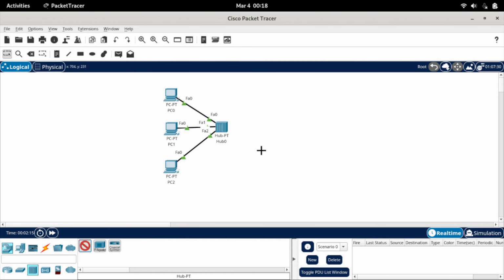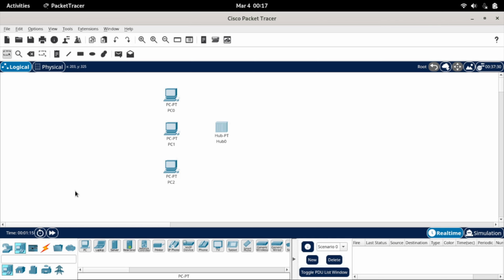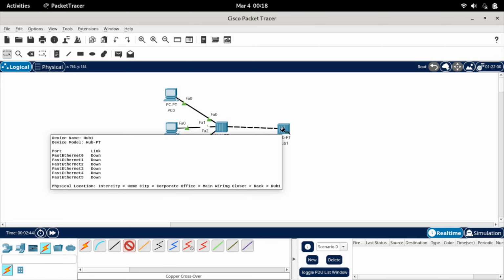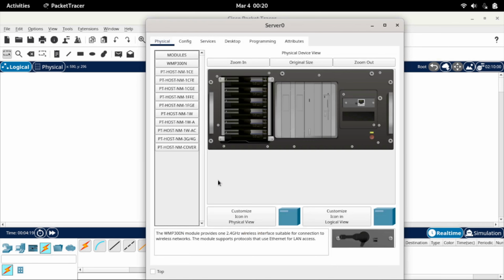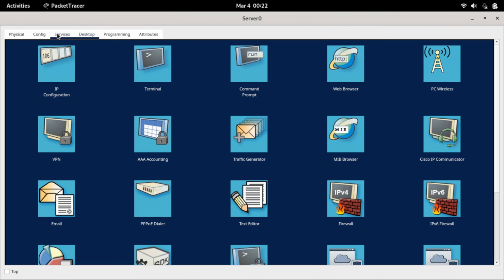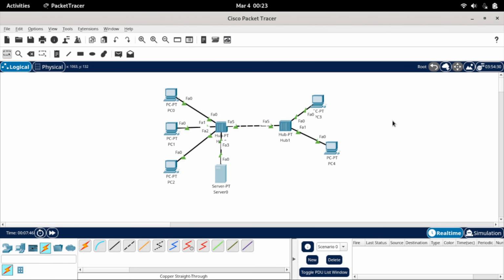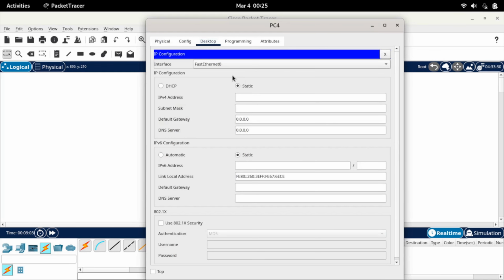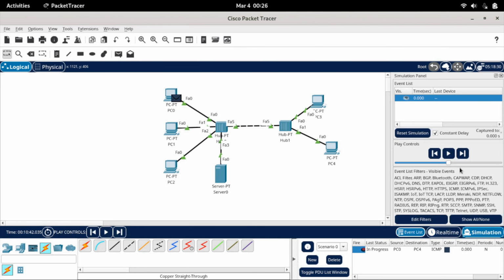How to Extend a Hub Network & Configure a DHCP Server in Cisco Packet Tracer | Step-by-Step Tutorial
🚀 Welcome to SysTechs! 🖥️ In this tutorial, we will learn how to extend a hub-based network and configure a DHCP Server in Cisco Packet Tracer to enable automatic IP address assignment.

🔹 What You’ll Learn:
✅ Extend a hub network with additional PCs
✅ Connect multiple hubs using Copper Cross cables
✅ Set up and configure a DHCP Server for automatic IP assignments
✅ Test network connectivity using the ping command
🔍 Why Watch This Video?
✔️ Perfect for CCNA students & networking beginners
✔️ Hands-on Cisco Packet Tracer lab demonstration
✔️ Learn step-by-step network configuration
Chapters:
0:32 Welcome to SysTechs!
00:46 Design Topology
01:19 Connecting Devices
02:03 Extending Topology
02:56 Configuring DHCP Server
05:49 Verifying DHCP Service
06:59 Testing the Network Connectivity